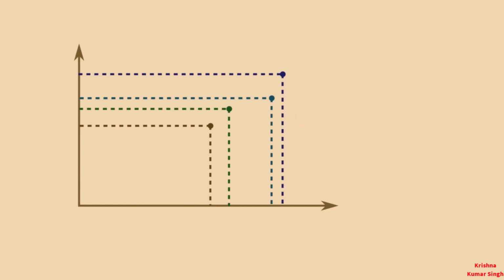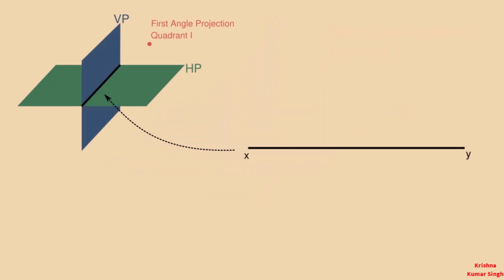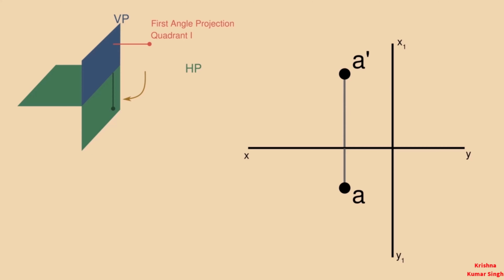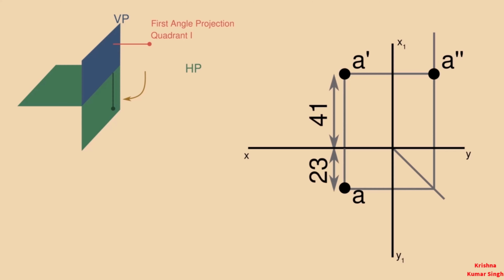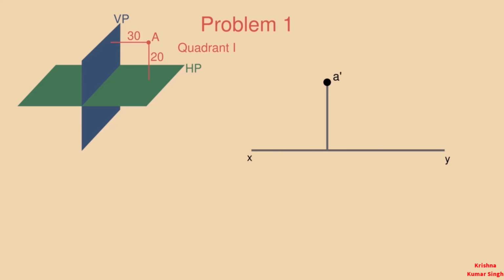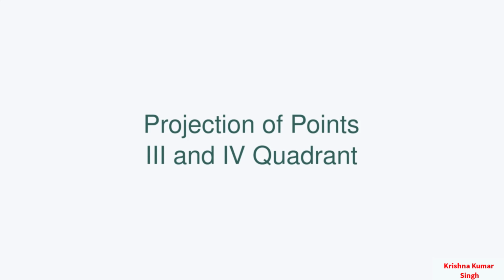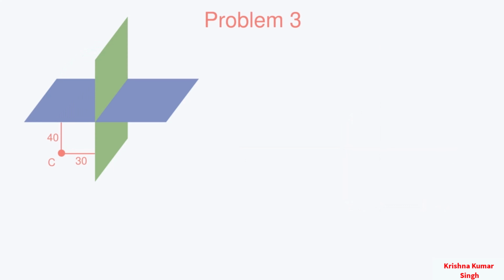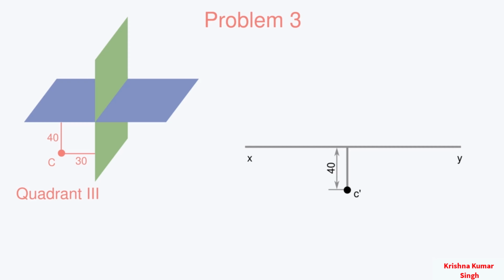Projection of points in I, II, III & IV Quadrants - Lecture 11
In this video, we will learn about the Projection of a Point in space, focusing on the I, II, III & IV Quadrants.

We begin by understanding the concept of a point as a dimensionless geometric entity, represented by a dot in space, and defined by its position with respect to the two reference planes: the Horizontal Plane (HP) and the Vertical Plane (VP).

📚 Topics Covered:

What is a point?

Orientation of a point in different quadrants.

Understanding First Angle Projection for the First Quadrant (Above HP and In Front of VP).

Step-by-step method to draw orthographic projections using reference line XY.

Drawing Front View and Top View correctly with proper notation and dimensioning.

Solved Example: A point A is 20 mm above HP and 30 mm in front of VP.

Understanding Second Angle Projection for the Second Quadrant (Above HP and Behind VP).

Solved Example: A point B is 30 mm above HP and 40 mm behind VP.

Rotation of the HP by 90° and its significance in projection.

Proper conventions for dashes, lowercase letters, and dimensioning.

🎯 Learning Outcome:
By the end of this video, you'll be able to clearly visualize and draw the orthographic projections of a point in space for the first and second quadrants following the engineering drawing standards.